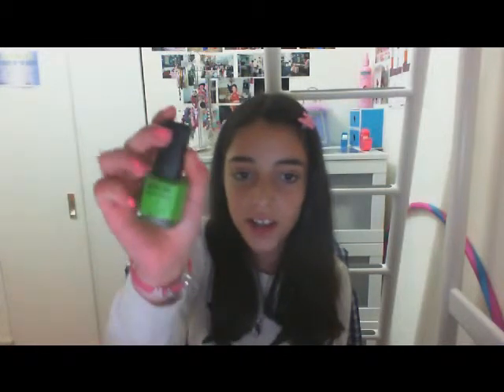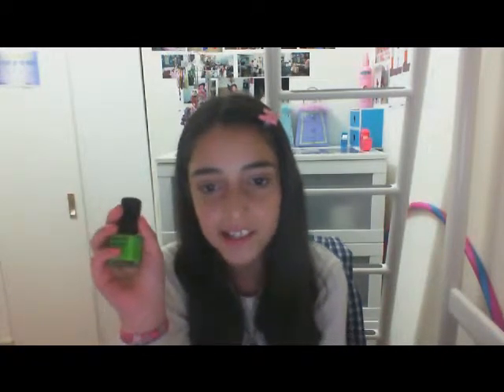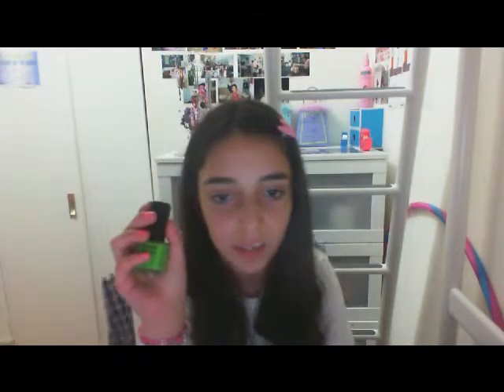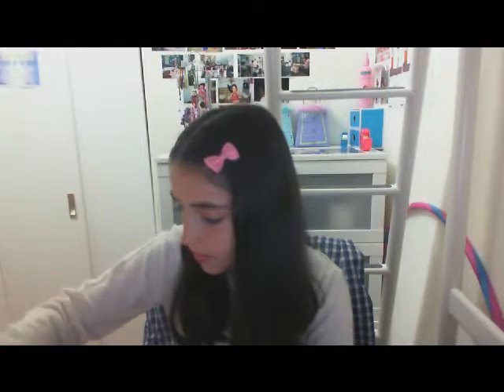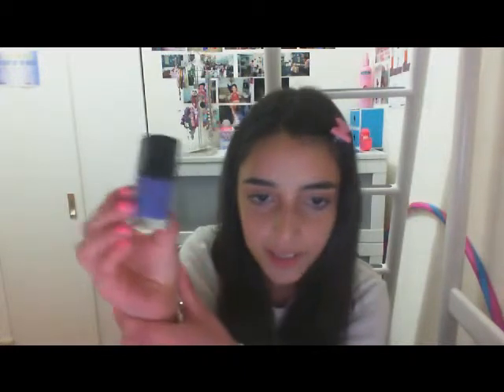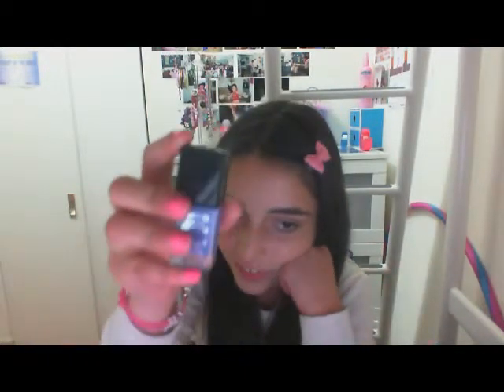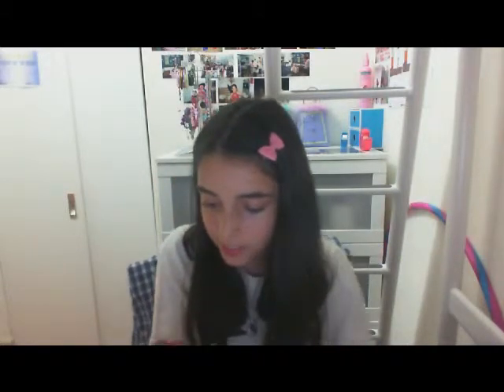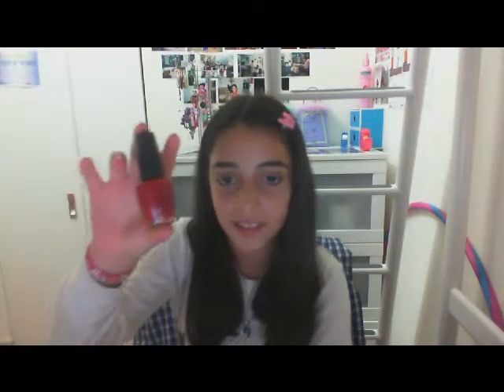my 5 favourite nail polish (nail week)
hope you enjoy this video on nail week and i will see you tomorrow on my next video or even today because its my brothers birthday today so i will see you today love you!!! :* :* :* :* :* :* :*  :) :) :) :) :) :) :) :)